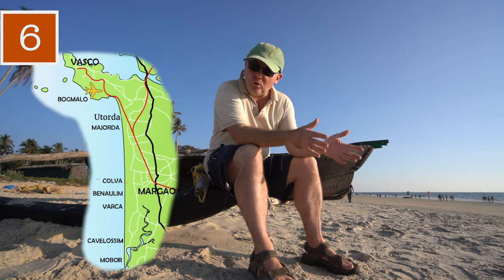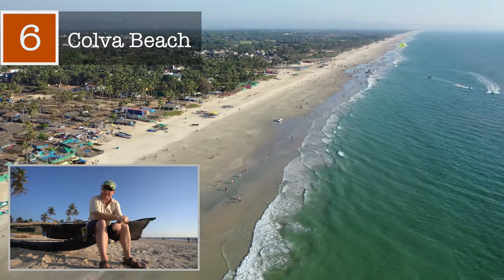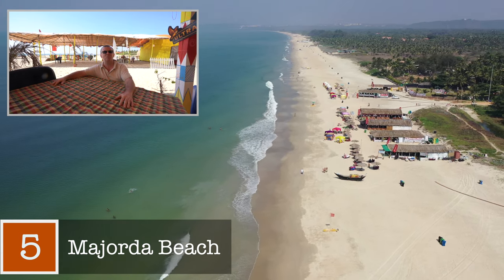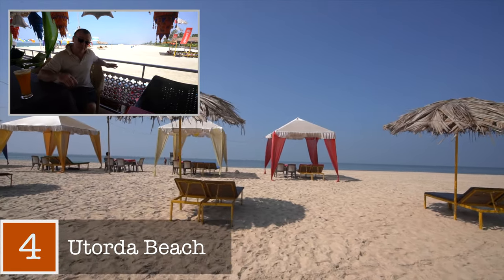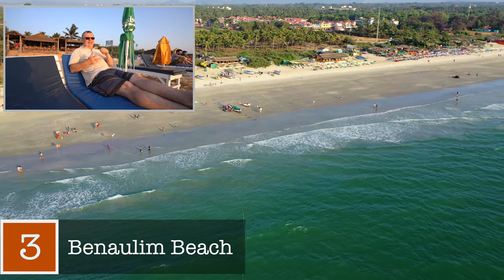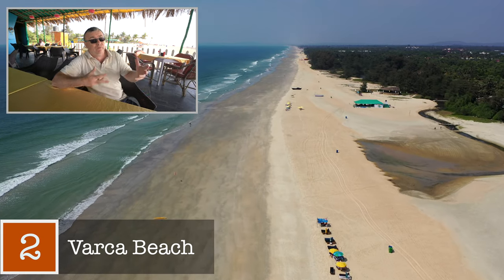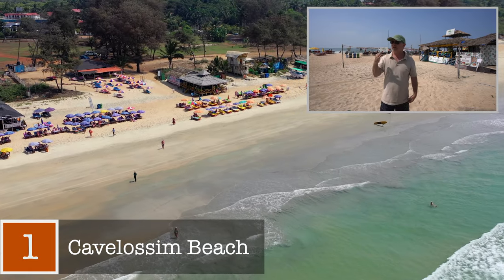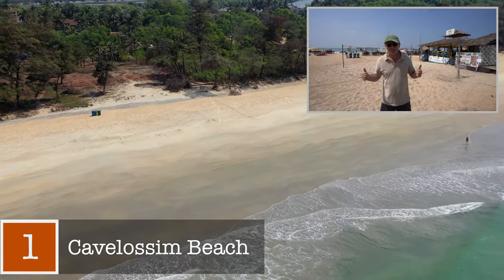Goa Beach Guide to Central Goa - India Travel Guides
Want to know which is the best beach in Goa? This video guide to the best beaches of central Goa is for you.This video explores the beaches of central Goa, by that I mean the beaches below Vasco da Gama and north of Palolem area of the Goa coastline.

The six Goa beaches I have featured in this Travel Guide To Goa Beaches video are (in alphabetical order):
Benaulim Beach is a quiet long and beautiful beach
Cavelossim Beach is a white sandy beach without much natural shade
Colva Beach is on of the oldest beaches in Goa
Majorada Beach is one of the more popular beaches in this area of Goa
Utorda Beach is one of the quietest beaches this area of Goa
Varca Beach is is hidden away and not well signed from the main roads from Goa

If you missed it you can see my video of the more accessible beaches of north Goa here:

To find out which is my favourite beach of central Goa you'll have to watch the video!

*** Benaulim Beach ***
Between Colva beach and Varca beach is this quiet long beautiful stretch of beach called Benaulim beach. Benaulim is a good beach for swimming because there are no rocks and it is quite shallow for a bit with no big rough waves.

There are a few shacks and resorts lining Benauli beach. They're not all piled on top of each other you've got a shack and a few sun beds and shades and then a gap. There is also plenty of accommodation lining the road just behind Benaulim beach from simple shacks and guest houses to full aircon rooms in resorts.

Benaulim is a really beautiful mix of everything from people walking their cows down to wash and drink, local tourists, and foreign tourists.

*** Cavelossim Beach ***
A beautiful white sandy beach but without much natural shade Cavelossim has lovely sea for swimming. At the south end of Cavelossim beach is a river which you can take a river cruise on if the ocean going activities are not for you.

There are a few shacks, restaurants and cafes, especially on the entrances to the beach, with sunbeds spilling out the front, some with brollies, some without brollies.

There are quite a few four and five star hotels dotted around just behind the beach as well as a few cheaper and mid-range hotels.

*** Colva Beach ***
One of Goa's oldest beaches is Colva beach. Since it's the closest beach to Margao it is a popular escape from dust of the city and relax over the weekends. It's a broad beach, you can swim in some sections which are marked out with lifeguards and flags. As you arrive on the beach you come in a place called the circle which is the main road from Margao where it hits the beach.

If you want to do the activities for example dolphin watching or parasailing then organse it here, otherwise take a walk left or right from there to find one of the shacks that sits by itself, they have the sun beds that you can use outside so you can chill on a sunbed order drinks and have a nice day on this beautiful beach.

*** Majorada Beach ***
One of the more popular beaches in the central area of Goa is Majorada beach. It is a wide beach but it's not a long beach, although there is still lot of space. There's only a handful of places to eat dotted along this very pretty beach.

You can swim along Majorada beach with caution, there are lifeguards and areas marked for swimming, and in the center is where everything is based where there's one or two activities available and a few shacks and bars and restaurants for drinks and meals.

*** Utorda Beach ***
One of the quieter beaches in the central Goa area, is the lovely Utorda beach which has beautiful white squeaky soft sand that gently slopes down into the sea.

The sea along Utorda beach is quite good for swimming and it's a good beach to sunbathe. The beach is lined with palm trees and pine trees which provide shade for the handful of places that are dotted along the beach serving meals and snacks and drinks.

If you want to stay in the Utorda beach area dotted behind those palm and pine trees there is quite a good selection of accommodation.

*** Varca Beach ***
Another quieter beach in central Goa with white sand that stretches for two kilometres along the is Varca beach. Access to Varca beach is restricted by a small river running parallel to the beach. To access varca beach there are little bridges either in the resorts on the public paths.

Once you get onto Varca beach it's not too developed. There are a handful of shacks with lots of spaces in between them. Varca is a little bit off the beaten track but it does have a bit of everything and hardly anybody visits.

The sea at Varca is okay for swimming in, a little bit rough so you'd have to be able to swim to go out in there, but it's still nice.

Most of the accommodation at Varca leans towards the high-end, four and five-star resorts and hotels.